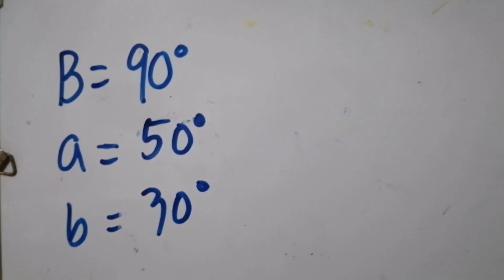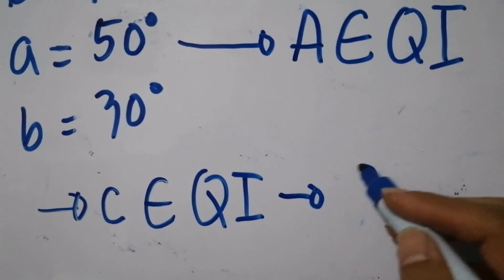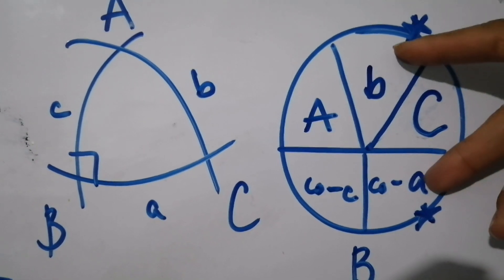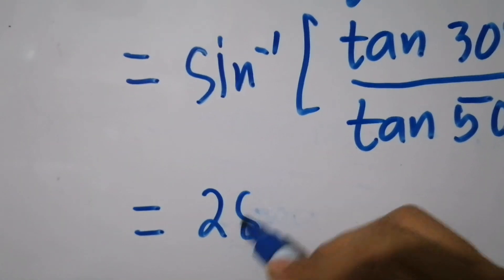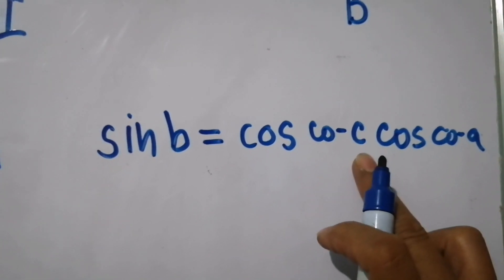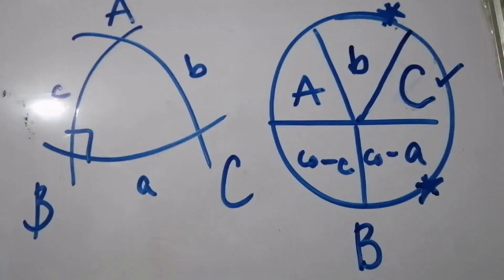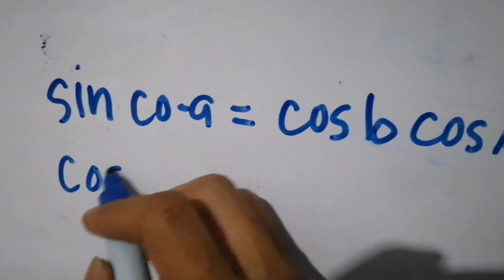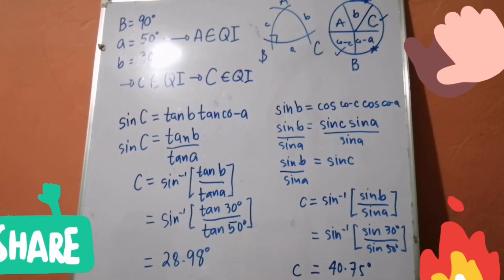An example on how to use the Napier's rules and theorems on right spherical triangles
This is a discussion on how to use the Napier's rules and theorems on right spherical triangles